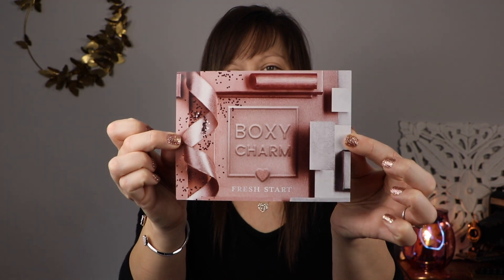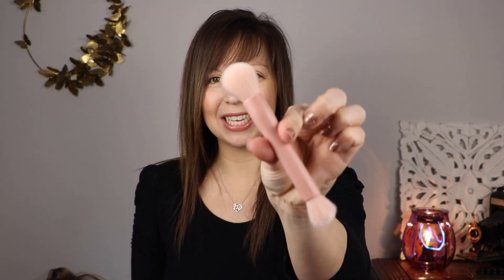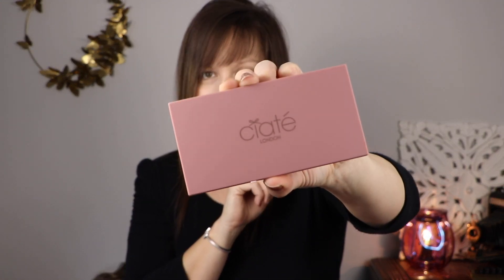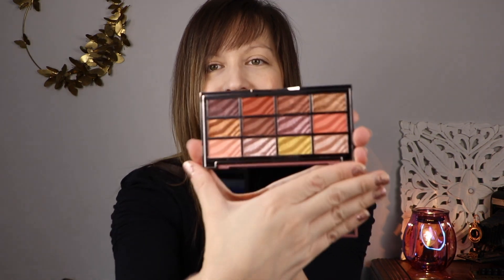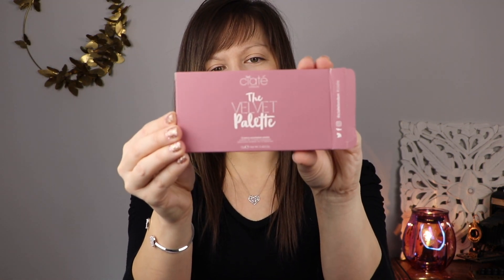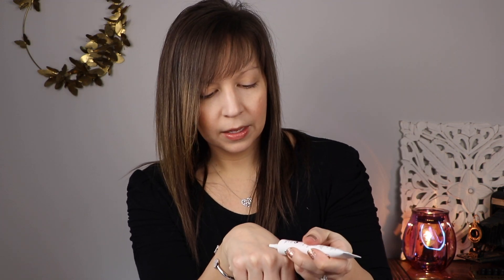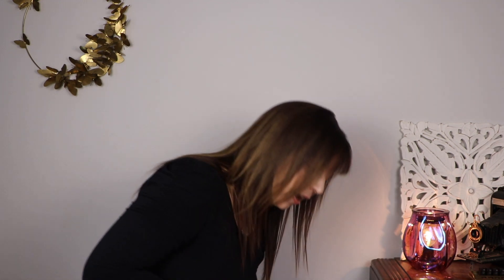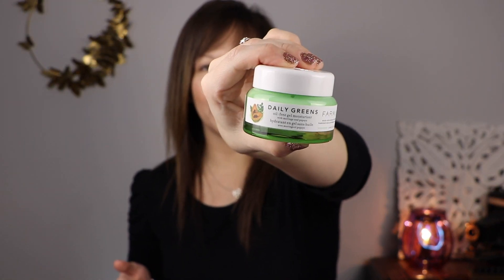Boxy Charm Base Box Unboxing ~ January 2021 ~ Huge Value Box ~ 1lb 2.7 oz ~ Awesome Subscription!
Boxy Charm Base Box Unboxing ~ January 2021 ~ Huge Value Box ~ 1lb 2.7 oz ~ Awesome Subscription! Variation C2101027-BA
Boxycharm January 2021 Base Box
Hello Everyone! On this video we are unboxing my Boxycharm Base Box for January 2021.  The Boxycharm Basebox is a $25 a month subscription filled with full size products.  The value of this box is at least a $120 monthly value.  Mine had a value of $207! WhooHoo!  If you want to upgrade your subscription, they have plenty of options.  They have Boxy Premium $35 with $175 value and BoxyLuxe $50 which is a quarterly upgrade.  This month had some incredible products and brands including Ciate London, Farmacy and Dr. Brandt!  I absolutely love having my Boxycharm Subscription.

Until Next Time… Ciao Bella!!